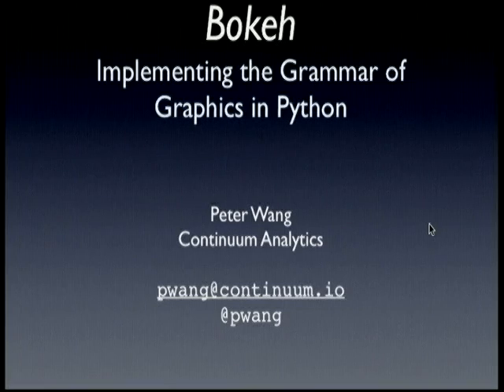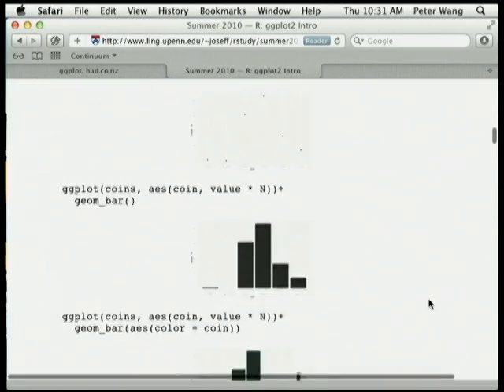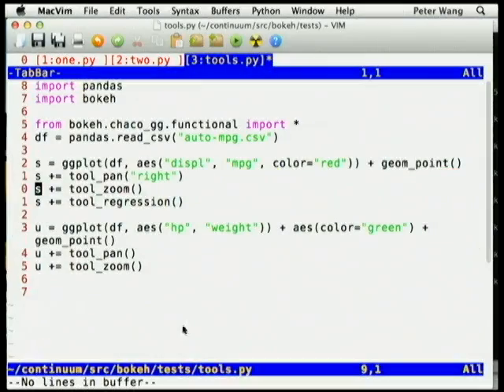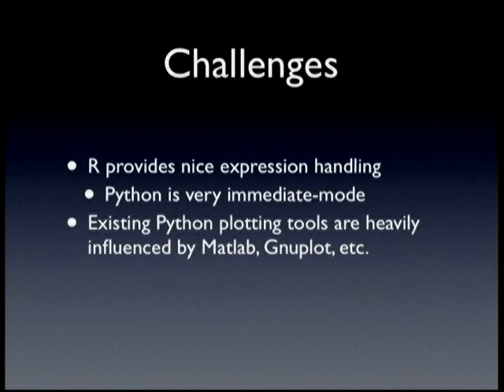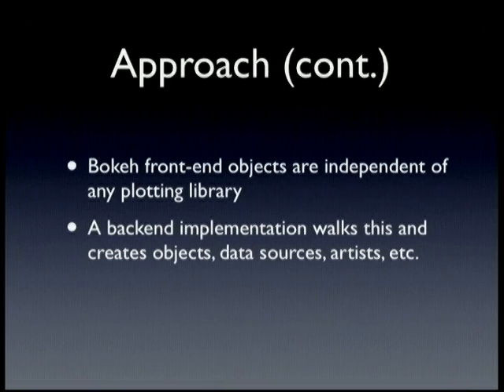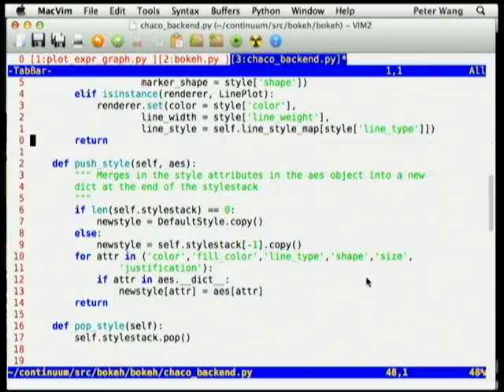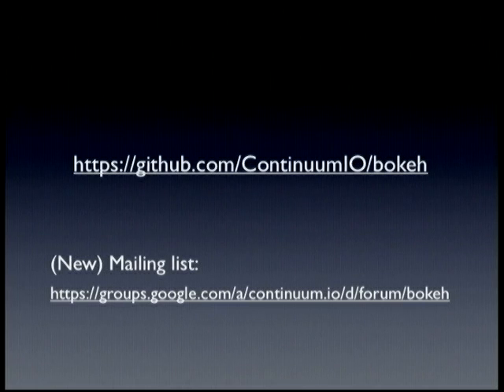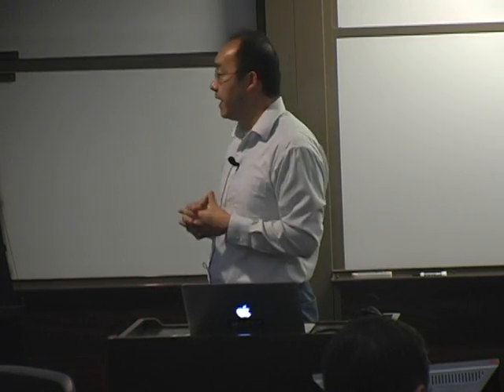Bokeh: An Extensible Implementation of the Grammar of Graphics for Python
Peter Wang, Hugo Shi